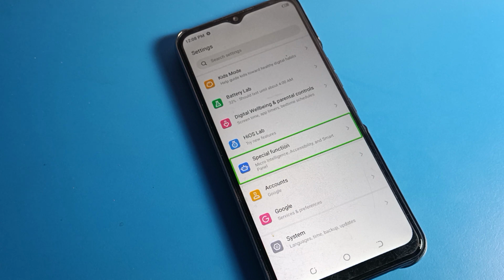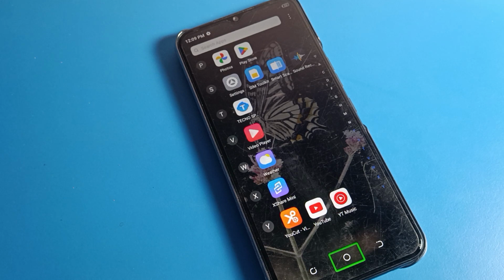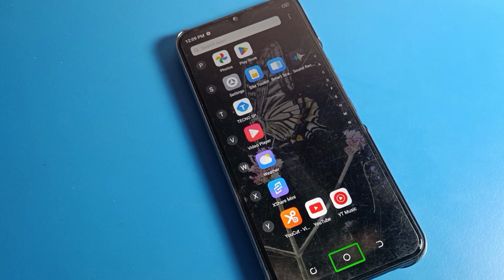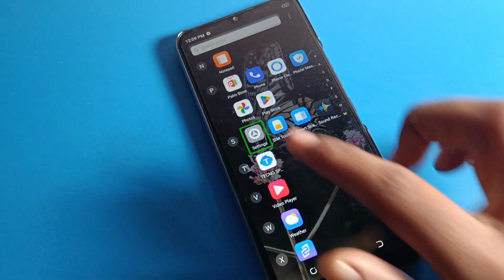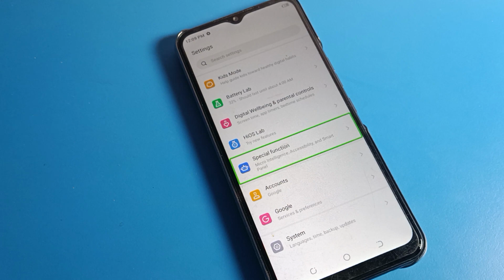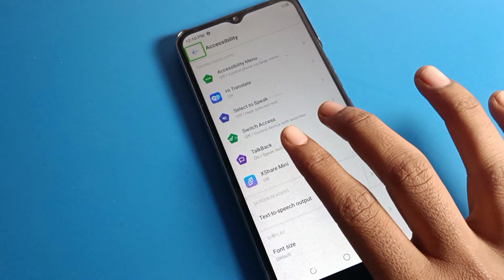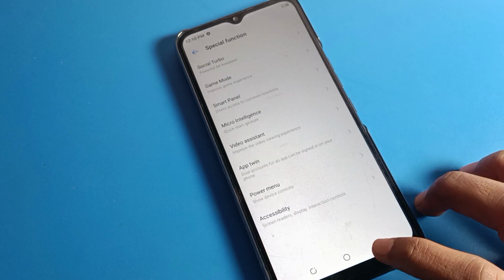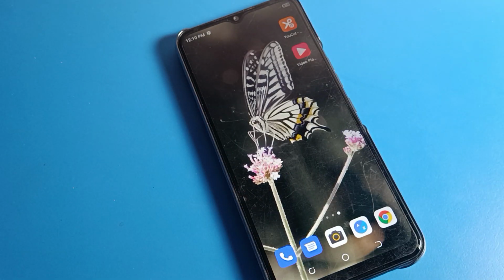Talkback disable on tecno pop 6 pro | how to disable talkback /Accessibility setting